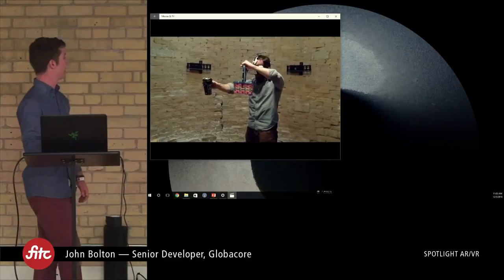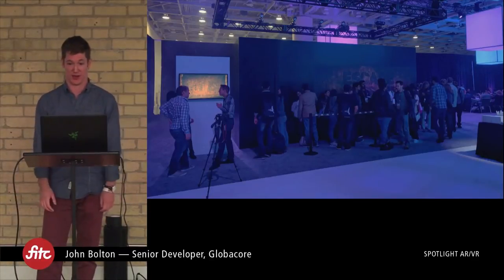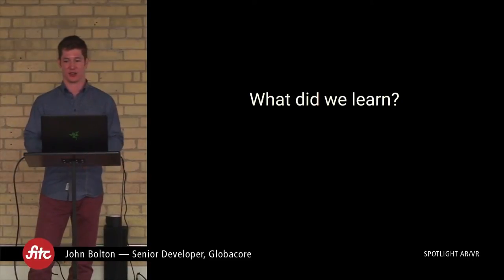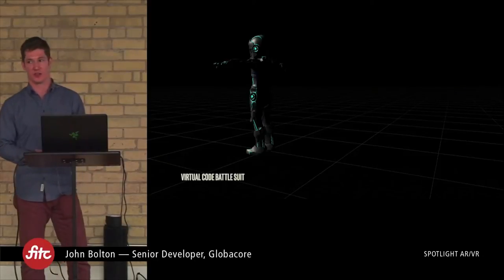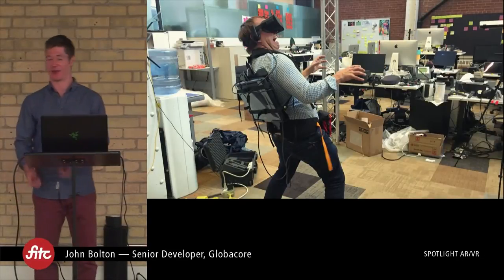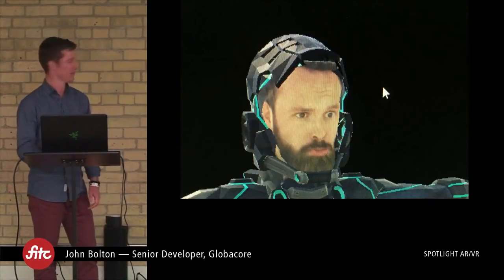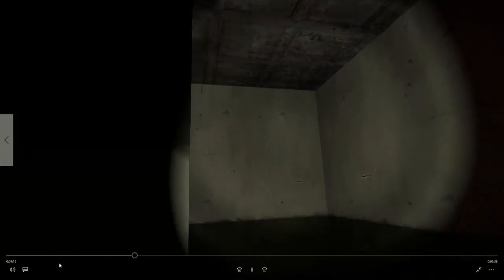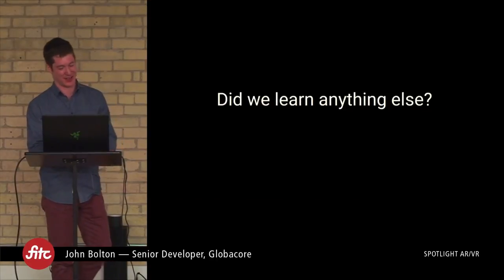John Bolton — Roomscale VR: DIY Dreamatoriums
John Bolton is a developer and general tinkerer who specializes in building unique interactions using new technologies. He got his start in the industry building 3D displays using liberal amounts of duct tape, security mirrors, kinects, and caffeine.

At Globacore, although he’s mainly known for shoulder dancing and spilling his coffee, he also spends his time developing paperboy simulations, Santa teleconferencing systems, VR escape rooms and other interactive installations for clients including Mercedes, Westjet, Intel, and Samsung.

FITC produces events for digital creators in Toronto, Amsterdam, NYC and beyond